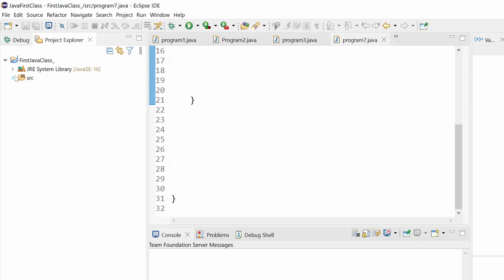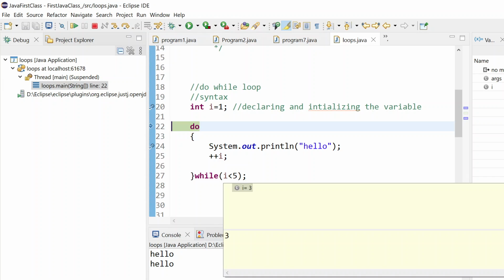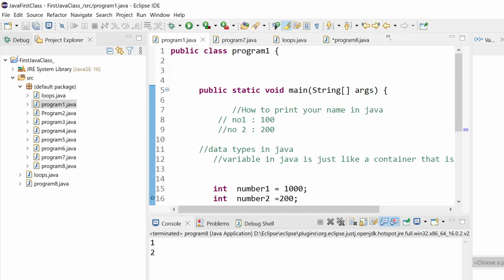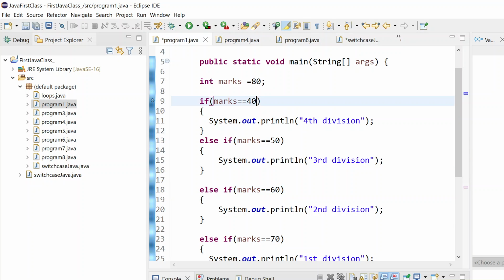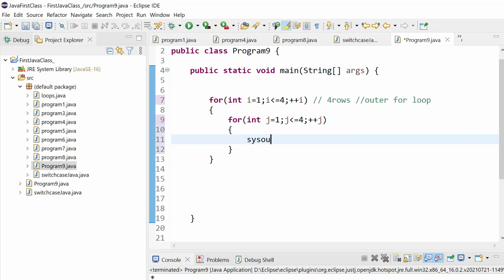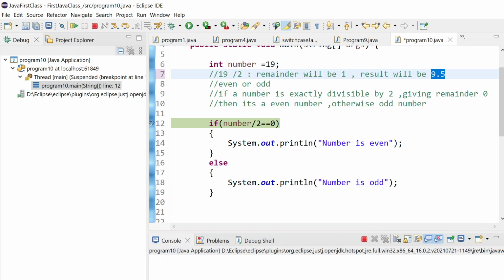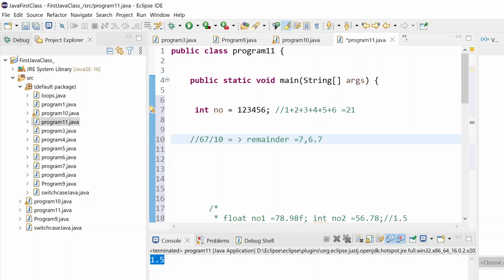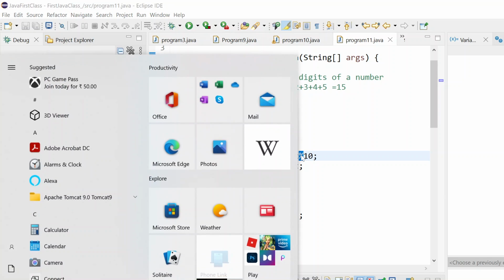Class-3 || Loops || while || do while || break and continue statements